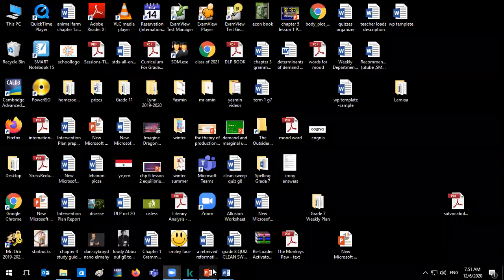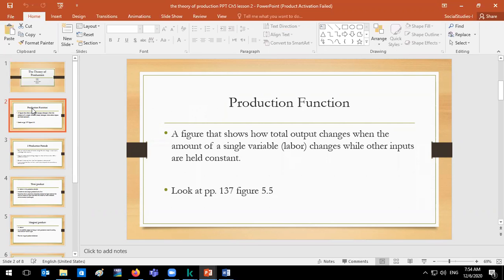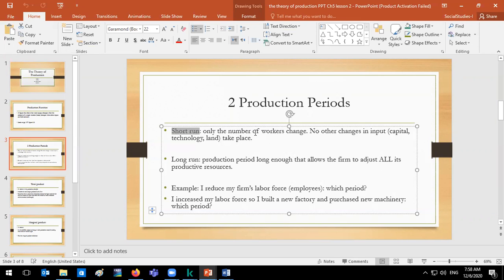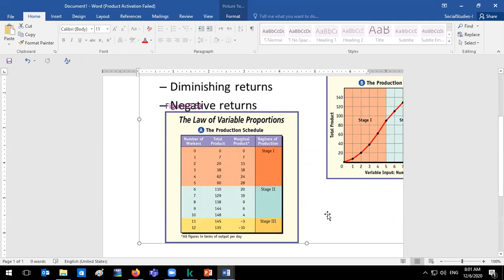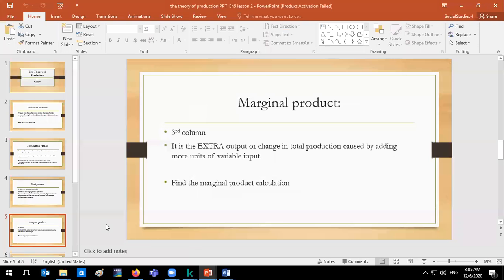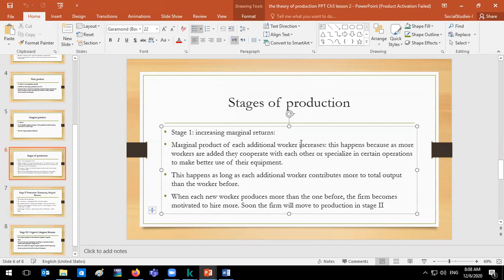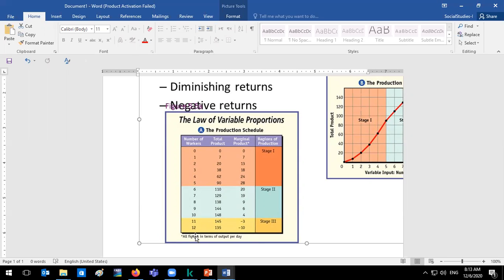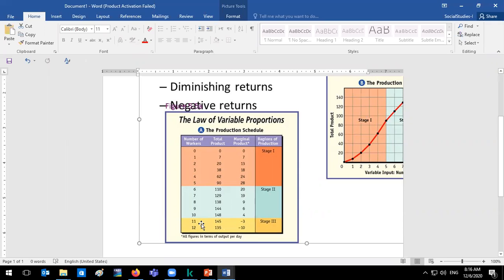economics g12 chapter 5 Lesson 2